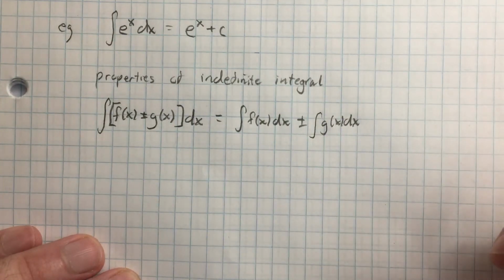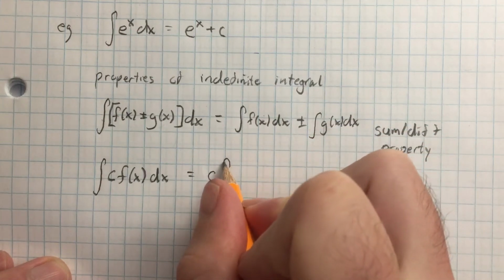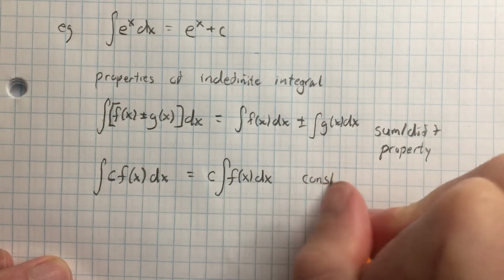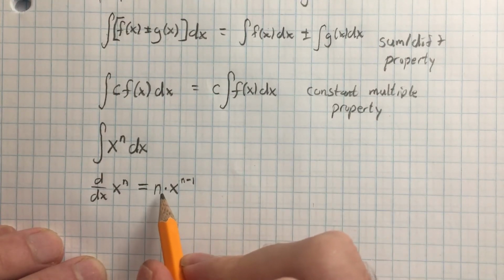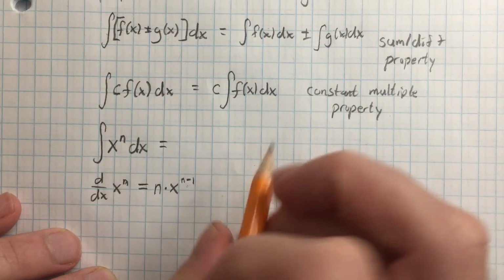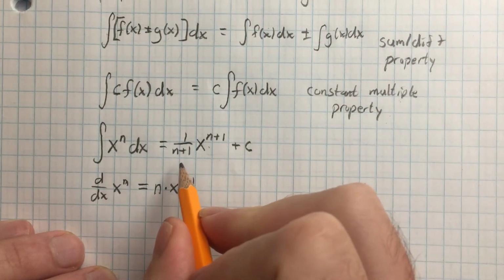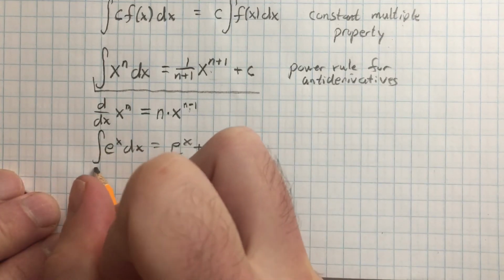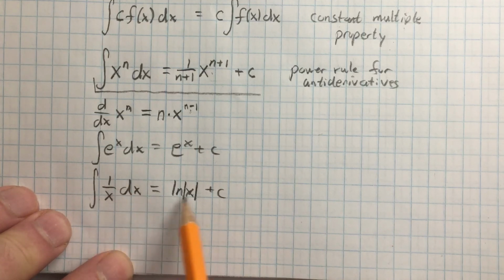4.10 Introduction Continued 1